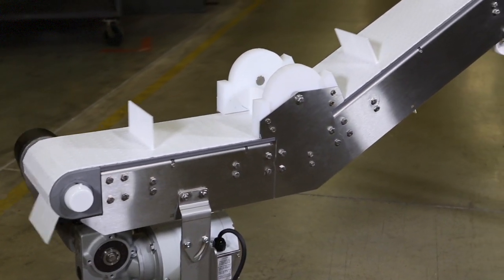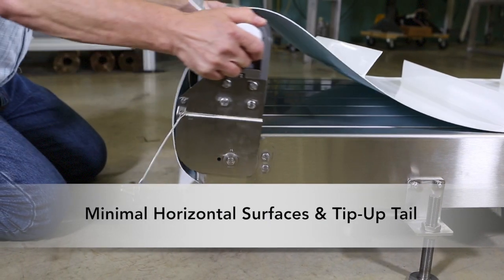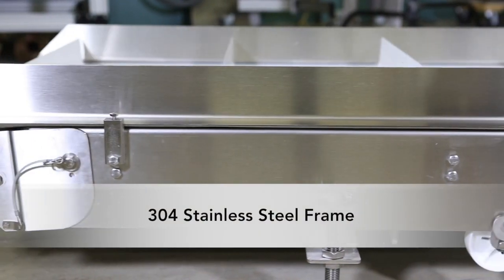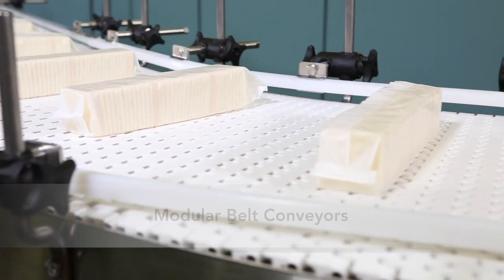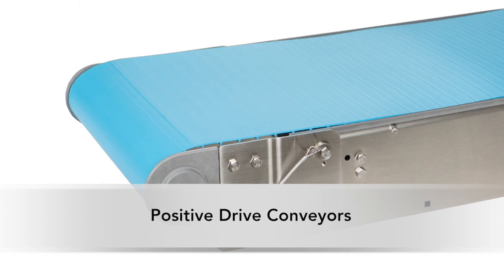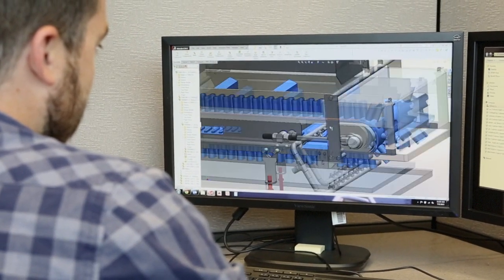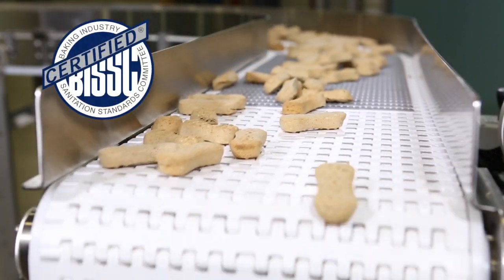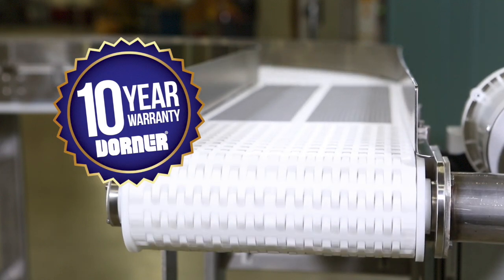Aquagard 7350 Series Conveyor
Dorner's AquaGard 7350 Series conveyor is perfect for a variety of applications- especially those where safety & efficiency are key.

Ideal for dry, wipe down, and wet applications, the AquaGard 7350 features a sleek and durable frame design with minimal horizontal surfaces, tip-up tails for easy access to inside of conveyor for cleaning and maintenance, and a 304 stainless steel frame.

Our innovative and safe modular chain design offers up to 4 curves on a single conveyor. The AquaGard 7350 is available now with a positively driven belt, offering an increased load capacity and reduced slipping in wet environments.